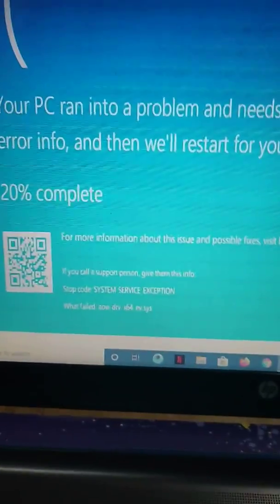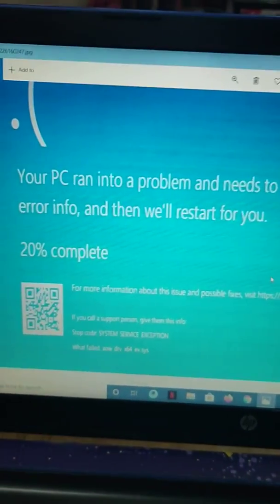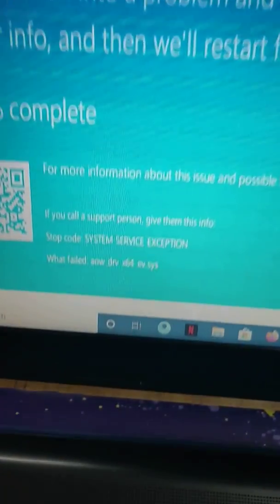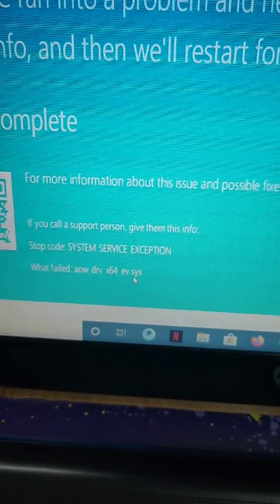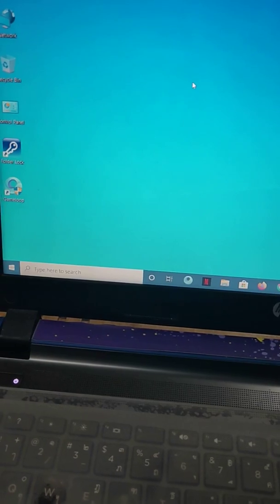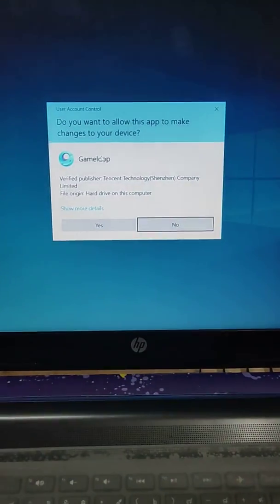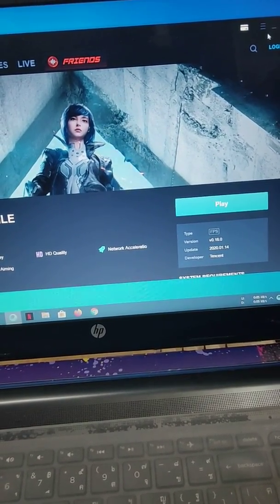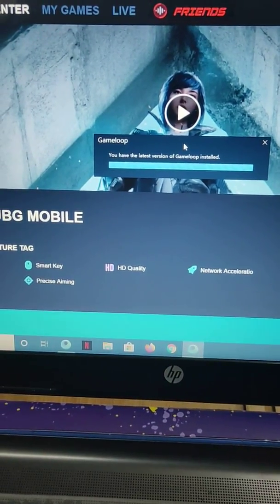[Error FIXED] Gameloop Error SYSTEM_SERVICE_EXCEPTION aow_drv_x64_ev.sys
Hello guys in this video i will be showing how to solve this error [Error FIXED] Gameloop Error SYSTEM_SERVICE_EXCEPTION aow_drv_x64_ev.sys.

All you need to do is just update the gameloop emulator.

Thanks